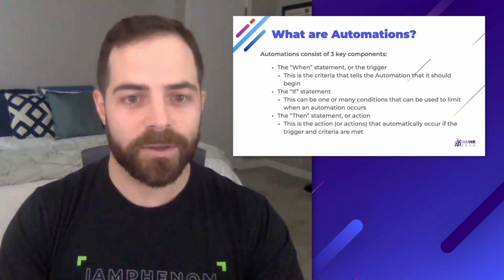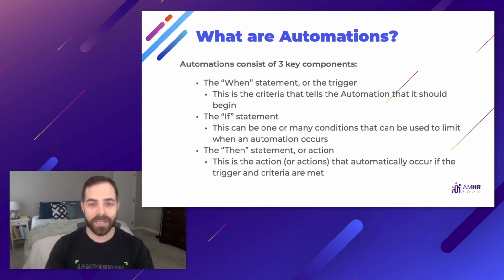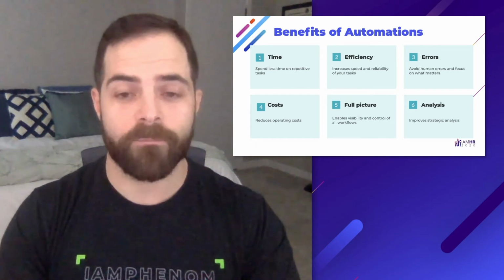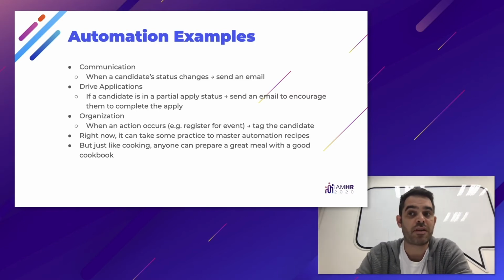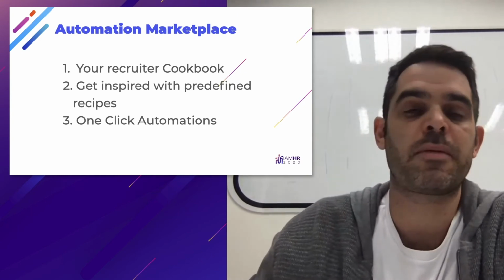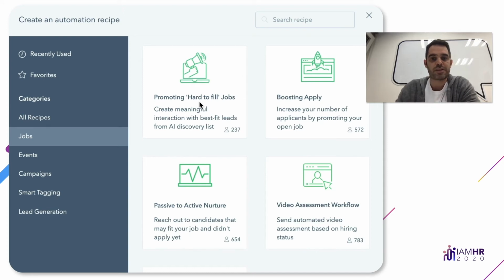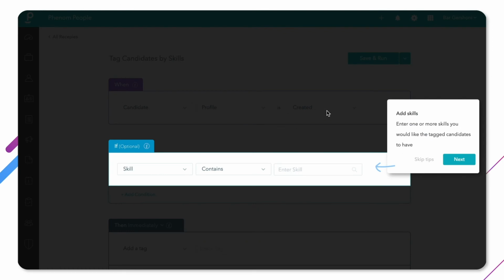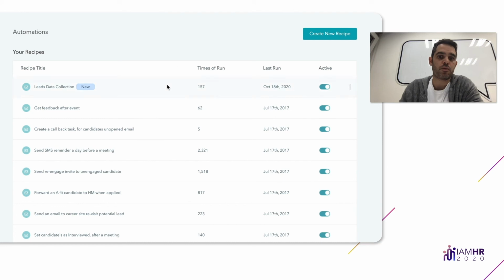Smart Automation Recipes: How to Put Recruiting on Auto-Pilot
Recruiters and talent acquisition professionals are tasked with discovering, screening, and managing thousands and thousands of candidates, often with limited team bandwidth and disparate systems.

There’s a simple solution to this growing challenge: clone your recruiters.

OK, OK, we're not there…yet, but while we wait for cloning technology to catch up, we can tap into automation to help put critical hiring workflows on auto-pilot. As organizations prepare for ebbs and flows of hiring activity, automation can help build a stronger pipeline, even before jobs are posted.

In this session, you’ll learn:
- How AI and automation helps recruiters meet critical hiring demands
- What tools are available to begin sourcing for roles that may not exist yet
- Specific automation recipes recruiters can start using